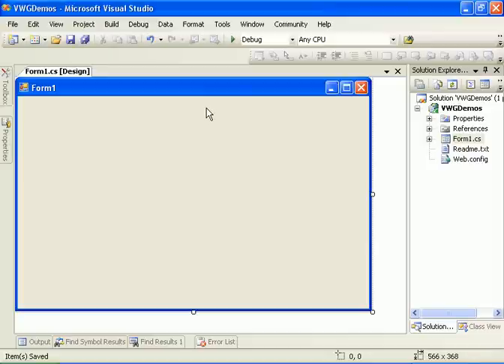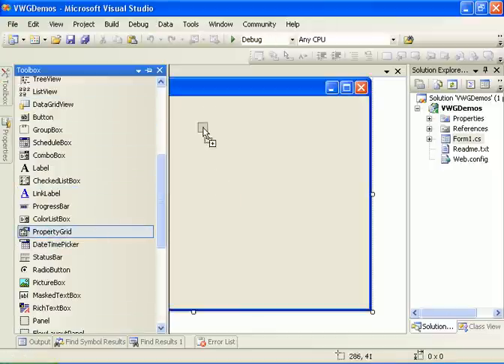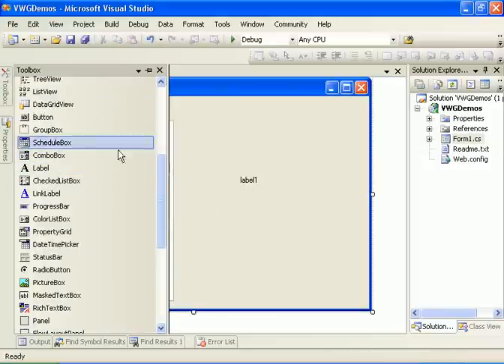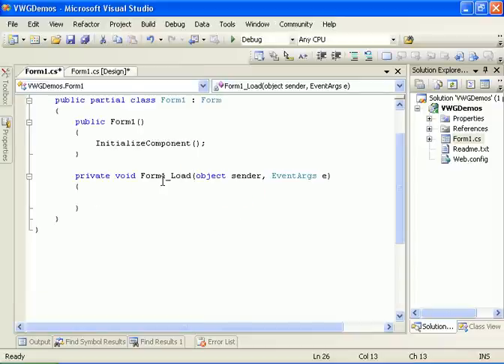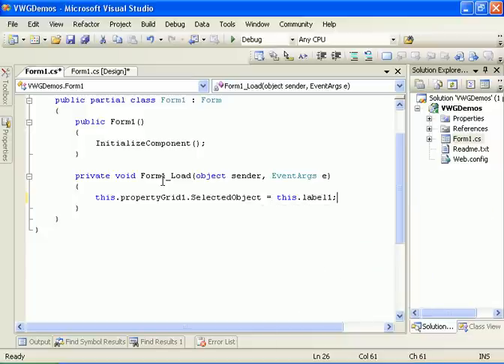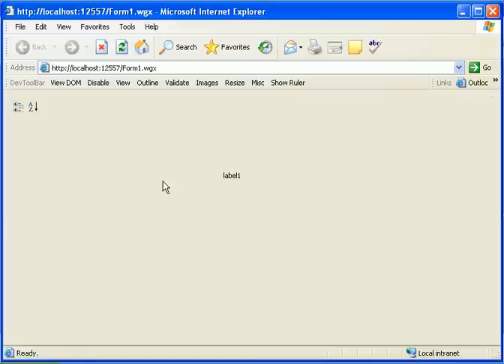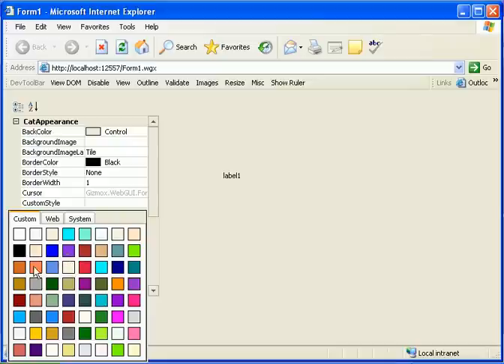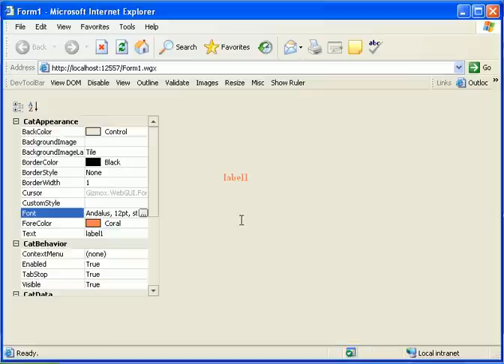How to use the Visual WebGui property grid control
In this tutorial I demonstrate how to use the Visual WebGui property grid.